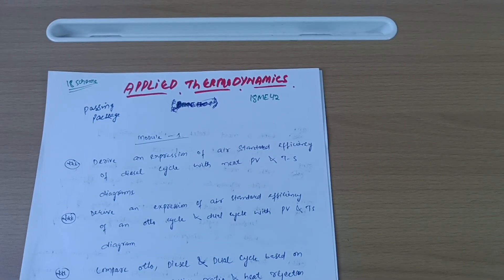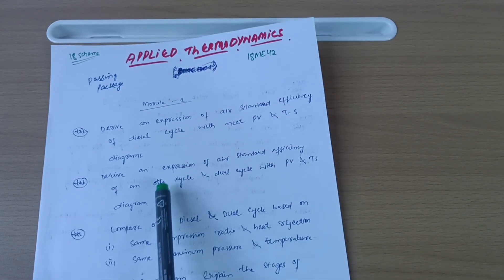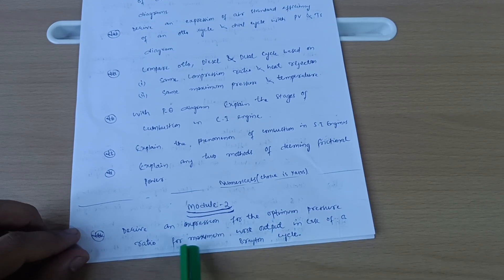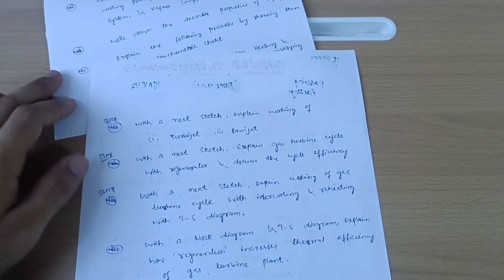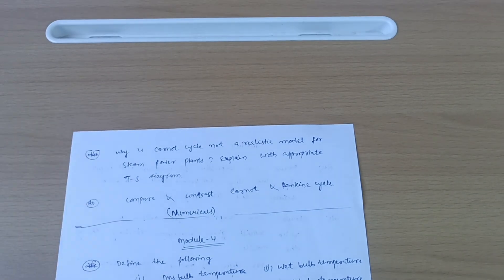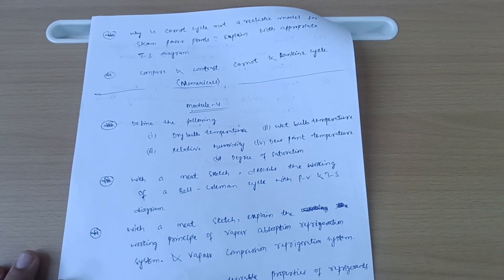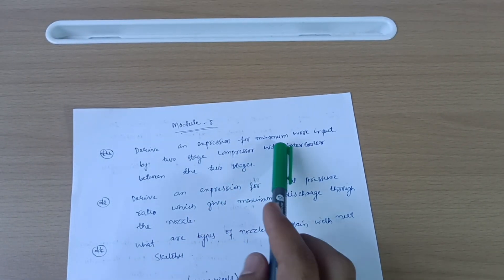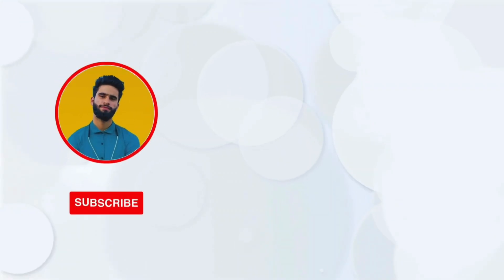Applied Thermodynamics Vtu Important Questions 18ME42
Applied Thermodynamics Vtu Important Questions 18ME42#vtu

Your Queries,
applied thermodynamics
Applied Thermodynamics vtu
applied thermodynamics vtu important questions
18me42
18ME42 important questions vtu
applied thermodynamics vtu passing package
how to pass atd in vtu
how to pass atd in one night
atd important questions vtu 18scheme
ATD important questions vtu
18me42 passing package